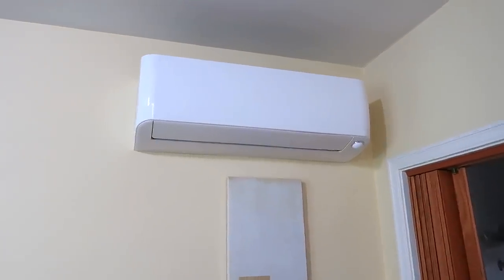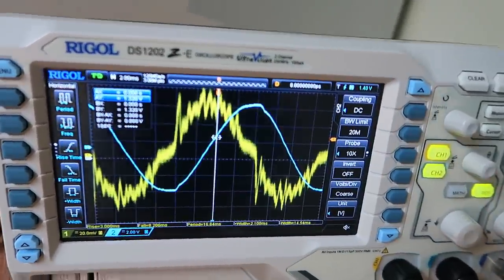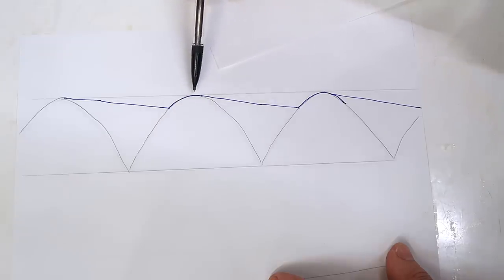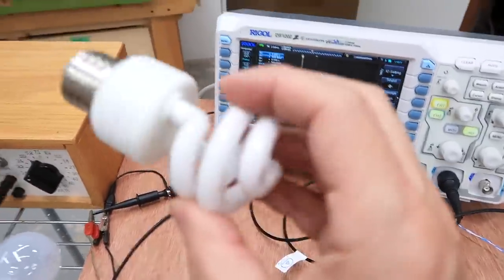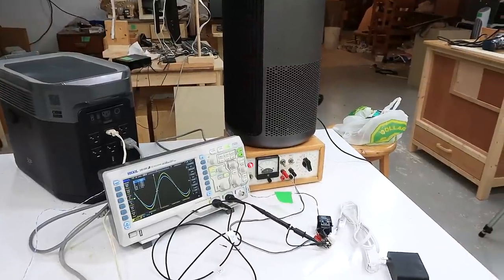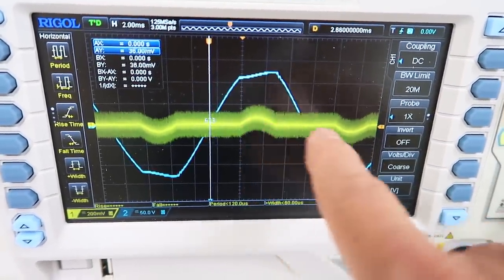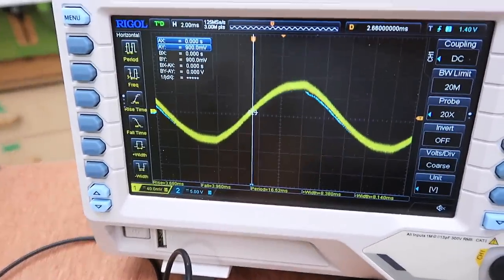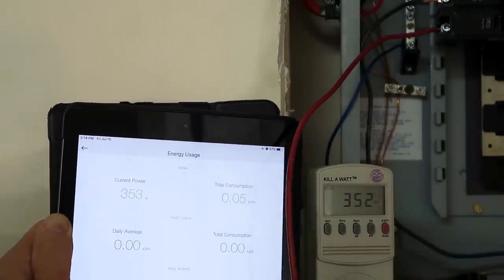Our electrical is all wobbly, measuring power is hard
I wanted to measure the power of a 240 volt circuit, examined the wavefirms,  and found the surprisingly wobbly, not at all like the sine wave I expected.